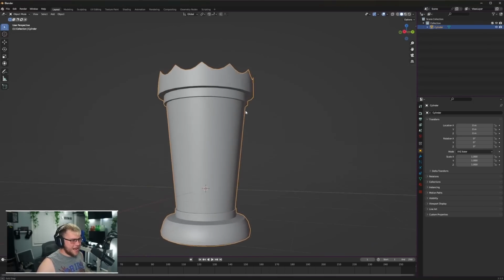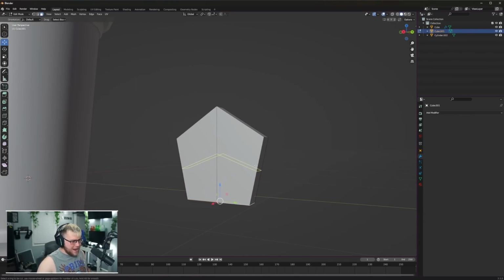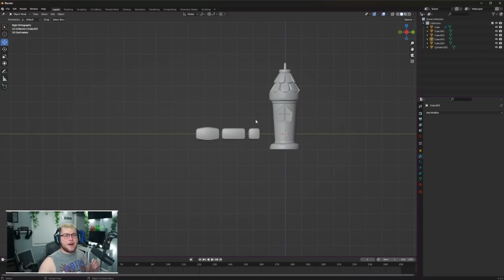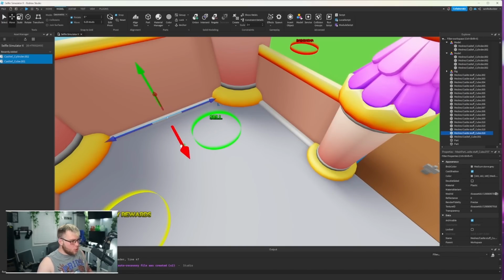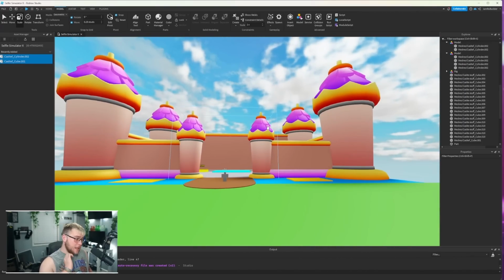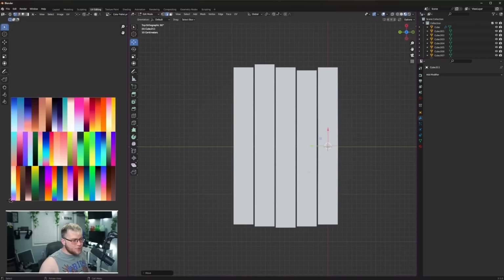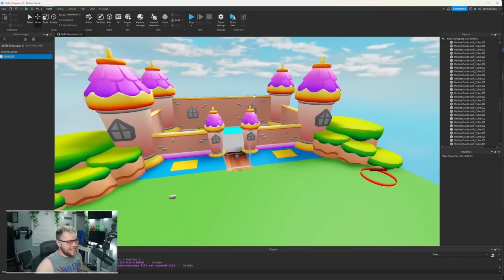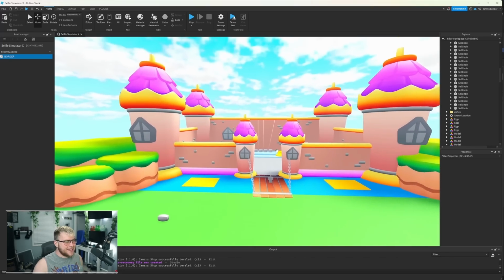Remaking My OLD Roblox Game!